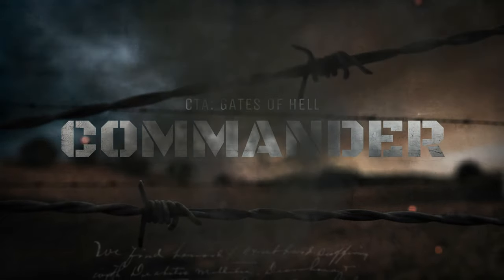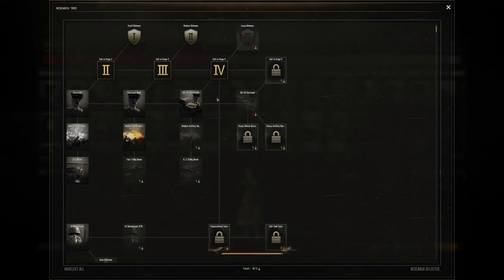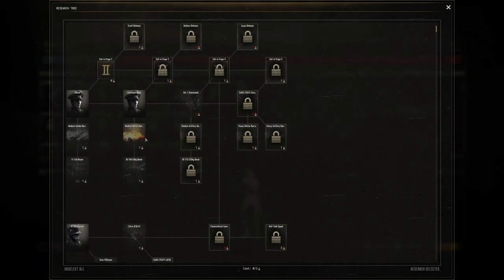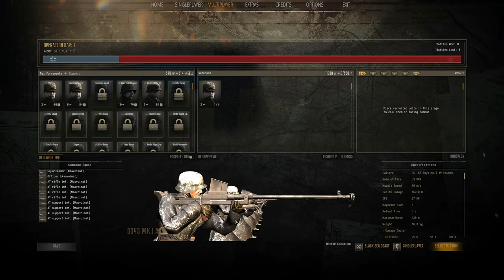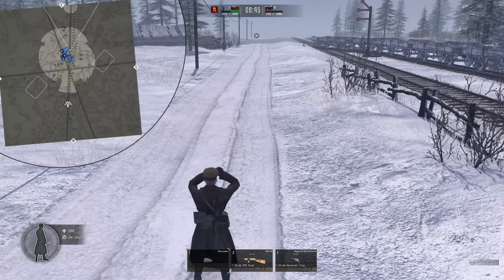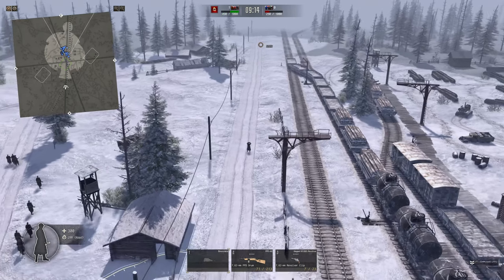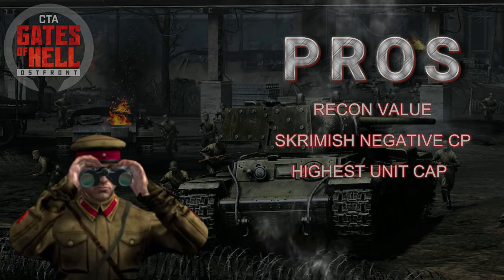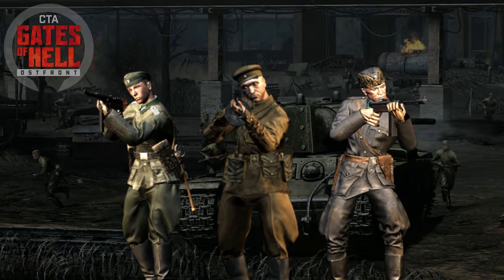CTA Gates Of Hell Ostfront: Commander Unit Guide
CTA Gates Of Hell Ostfront: Commander Guide!

Call to Arms Gates of Hell Ostfront DLC
Relish the staggering realism of WWII: No detail spared. This historically accurate RTS enables you to control single infantrymen in audacious raids and entire tank regiments in the greatest battles of the war. The time has come to experience the hell that soldiers endured.

Today I'll be going over all the things you need to know to use a Commander. I'll give you all my thoughts and opinions using a commander in skirmish & conquest!
Let me know your thoughts on the commander unit!

Chapters
00:00 Intro
00:23 General Stats
01:06 Faction Command Tech Trees
01:16 Soviet Command Tree
02:35 German Command Tree
03:58 Finnish Command Tree
05:47 Conquest Value
06:34 Skirmish CP Value
07:11 Binocular Recon Value
07:38 Binocular Range
07:46 1st-3rd Person Binocular Use
08:28 Reducing Micro Managing Binoculars
08:31 F6 Strategy
08:56 Commander Placement
10:56 The Higher The Better
13:04 Capping Points Value
14:42 Commander Pros
16:42 Commander Cons
18:00 My Final Thoughts On The Commander
18:02 Overall Score